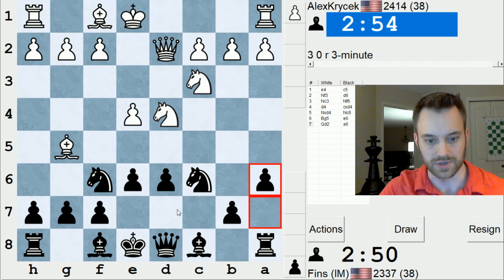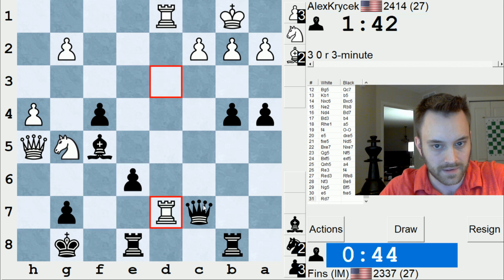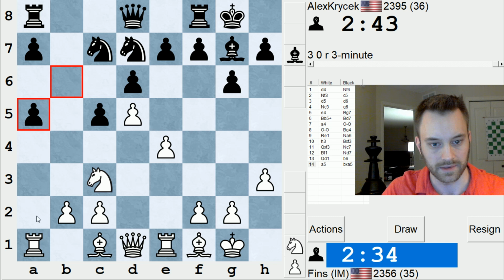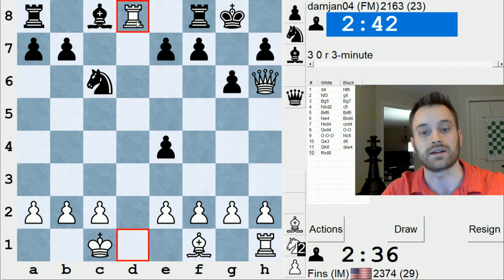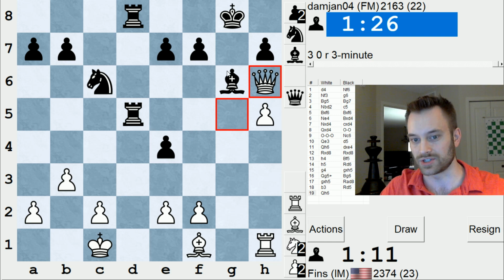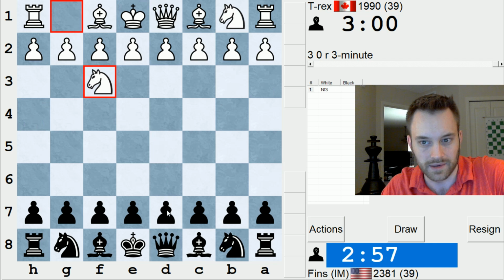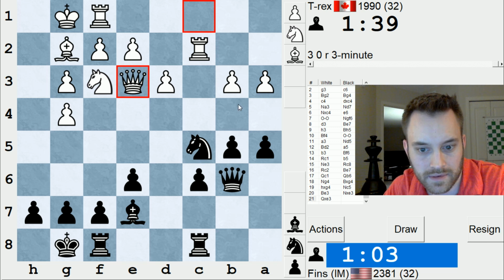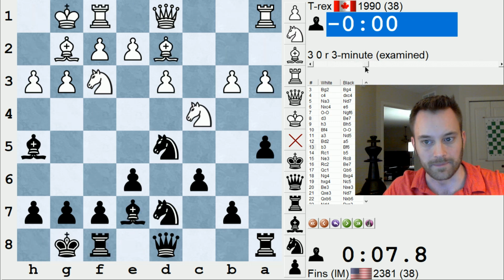Blitz Chess #485: Star-Spangled Blitzer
Opponents include AlexKrycek, FM damjan04, and T-Rex.

Final score: 4 wins, 0 losses